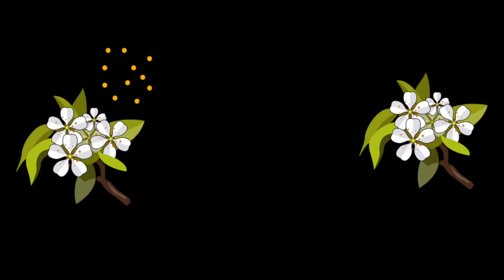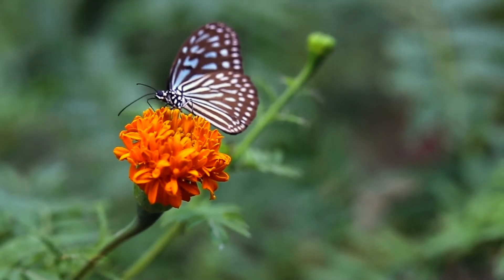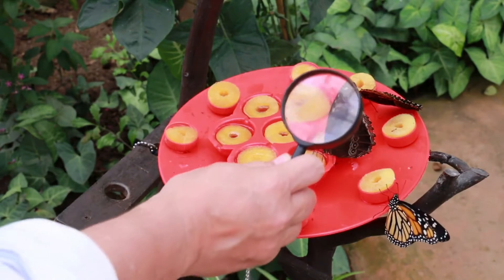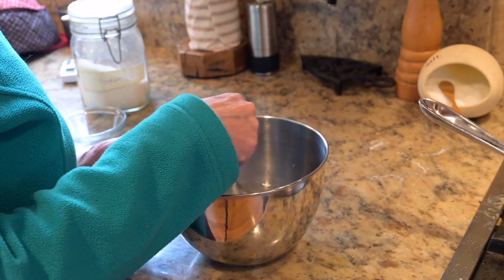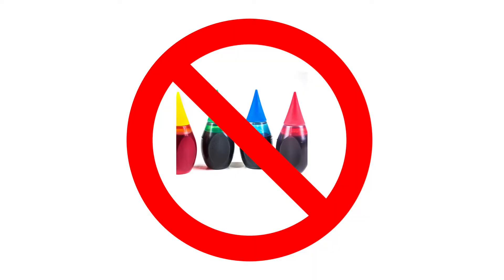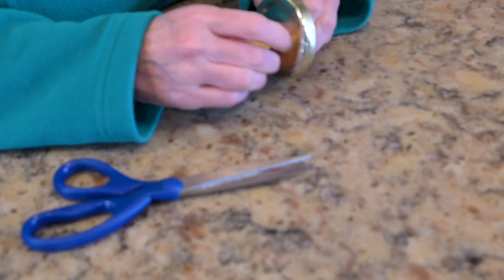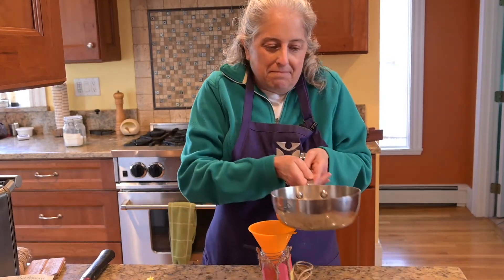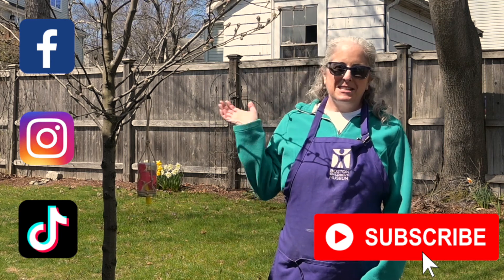DIY Butterfly Feeder to Pollinate Your Backyard | Outdoor Activity for Kids!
Did you know that butterflies play an important role in the lifecycle of flowers and fruit? It’s all because of a sticky substance called pollen! Learn all about pollen and find out how to build your own butterfly feeder to attract butterflies to your backyard and help pollinate the plants nearby.